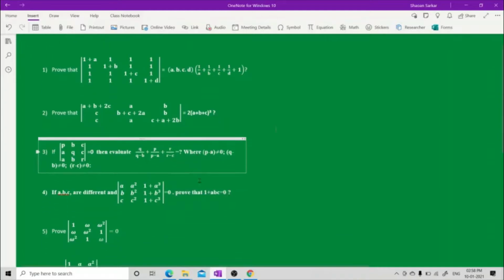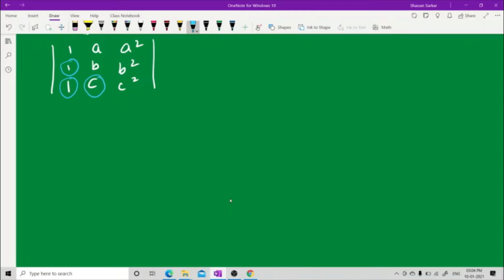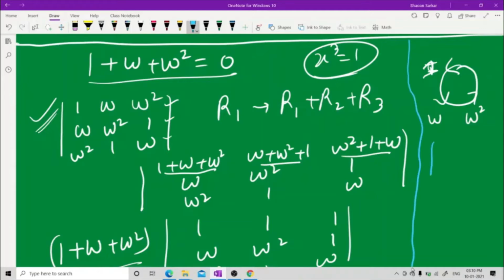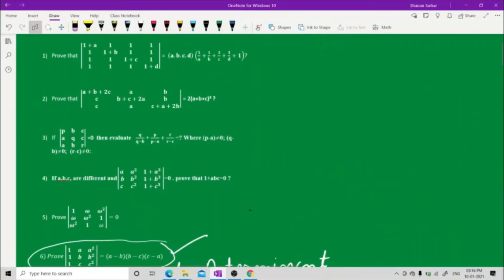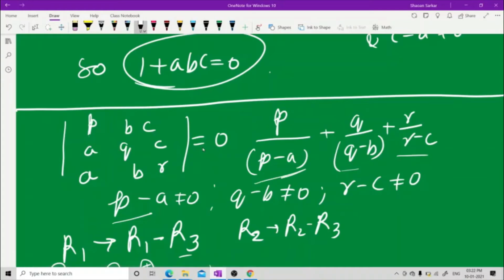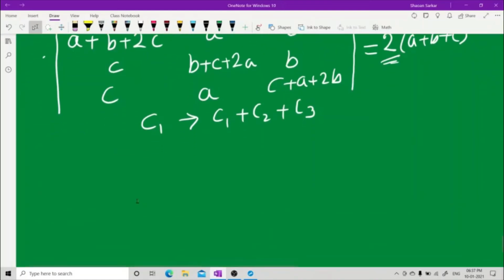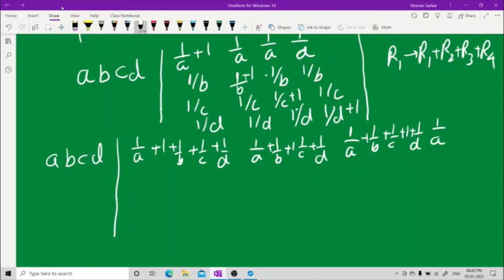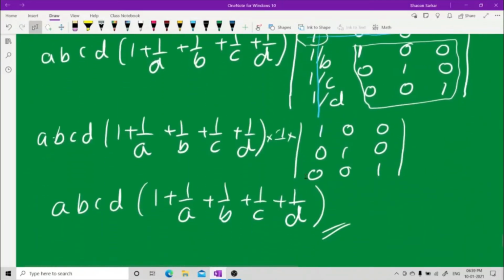BCA Math Semester 1 UNIT 1 Lesson 11 Syllabus GGSIPU Determinants & Problems on Determinants